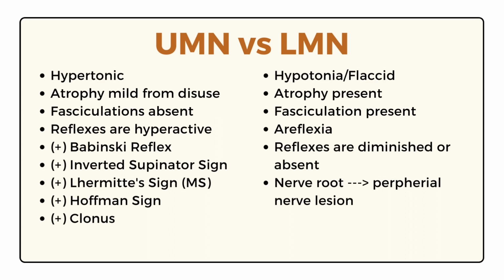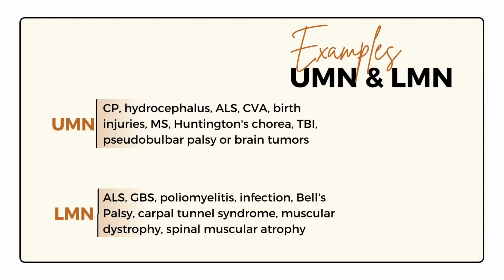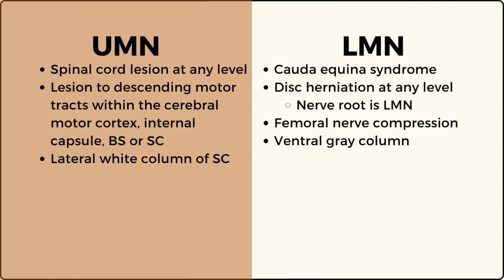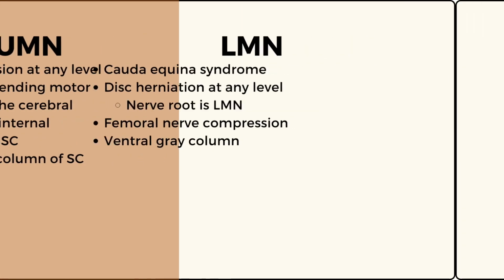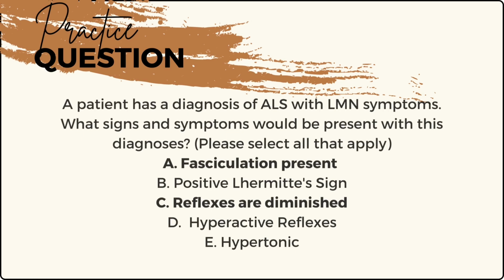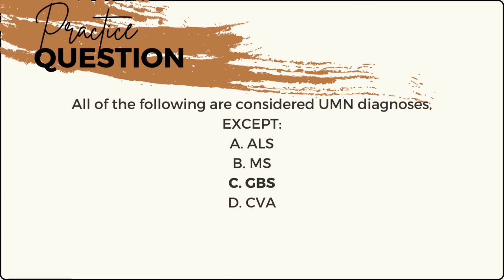UMN Vs LMN